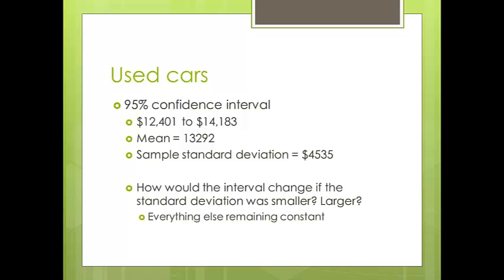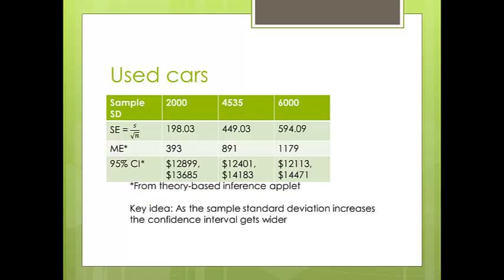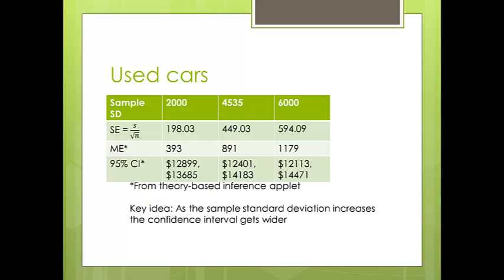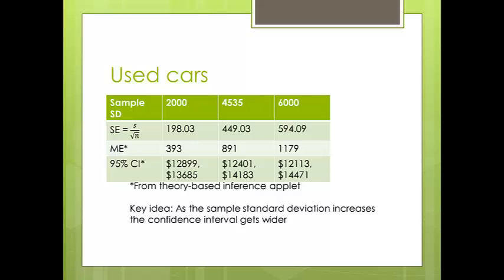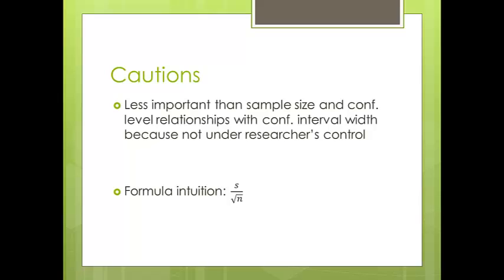3 4 1 4